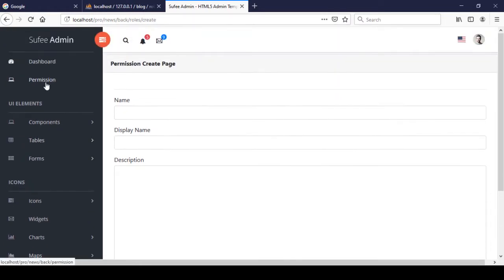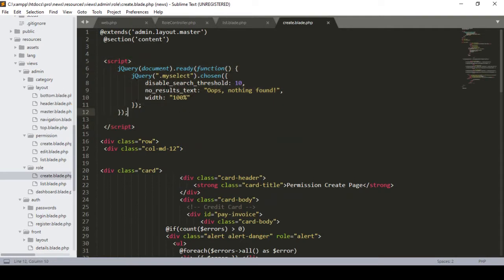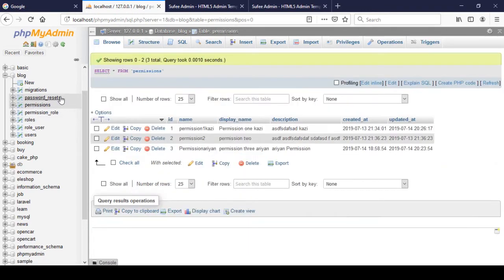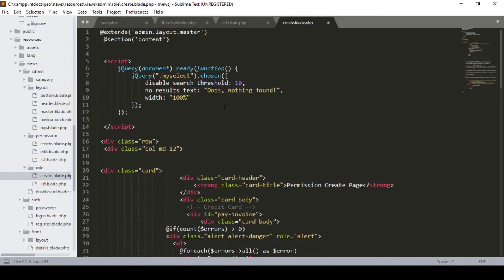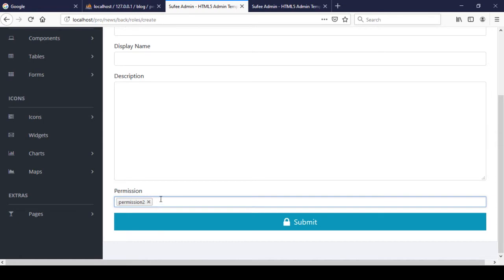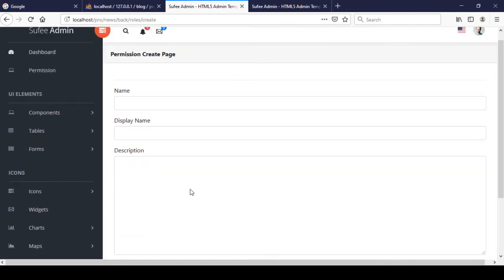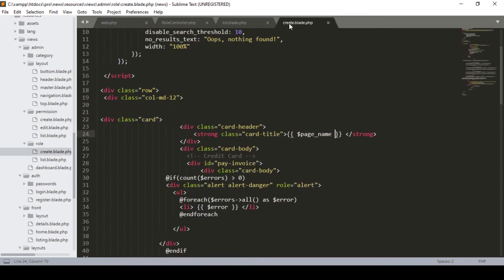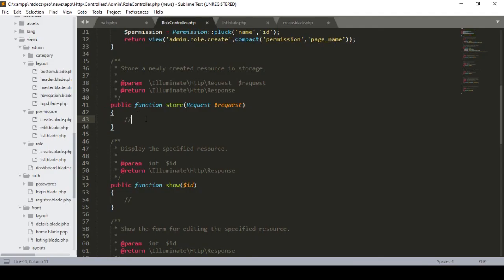Laravel Tutorials From Scratch [Part 42] - Role Create Part 02.